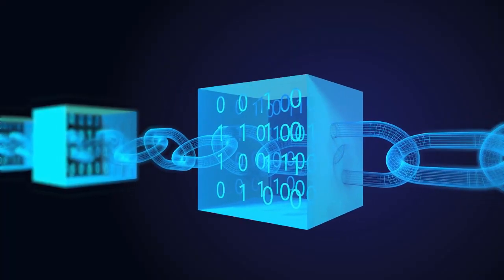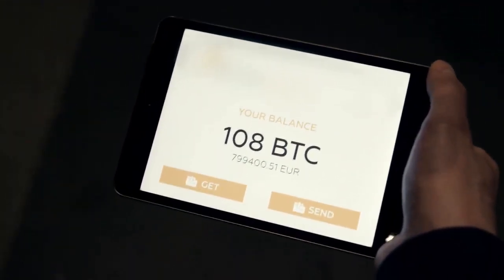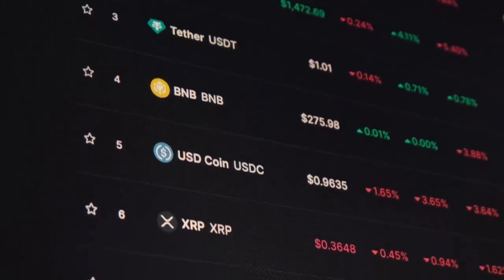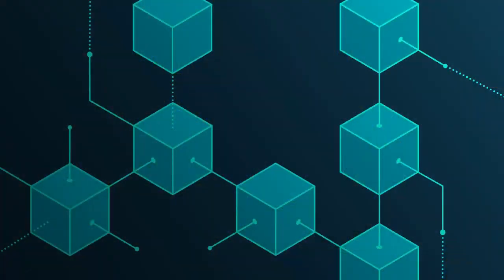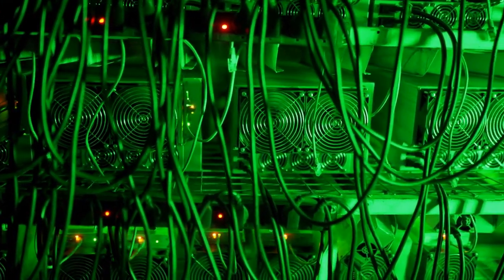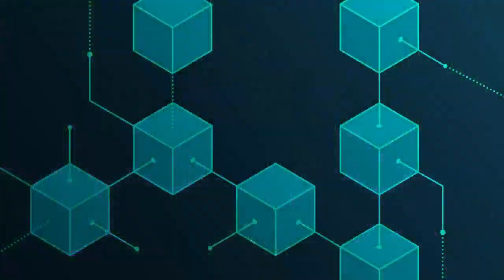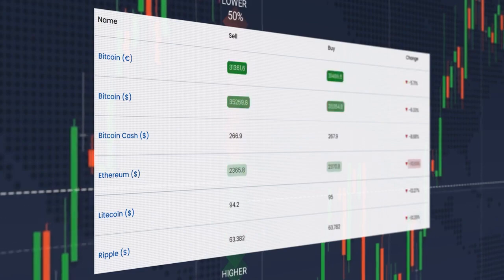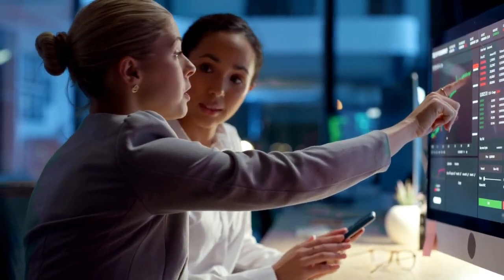Mastering Cryptocurrency Terminology A Comprehensive Guide to 22 Key Terms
This video, "Mastering Cryptocurrency Terminology: A Comprehensive Guide to 22 Key Terms," demystifies the world of digital currencies by explaining its most common terms and definitions. We start from the basics with 'Blockchain', 'Cryptocurrency Mining', and 'Cryptocurrency Wallets', and proceed to more complex terms such as 'Smart Contracts', 'Hashing', and 'Cryptocurrency Market Cycle'. Whether you're a beginner or an experienced crypto enthusiast, this guide has something for everyone.

In this guide, we'll walk you through each term, giving you clear and concise definitions, and provide real-world examples to ensure you grasp the concept. Here's a sneak peek into the terms we will cover:

Blockchain
Cryptocurrency Mining
Cryptocurrency Wallet
Private Key
Public Key
Cryptocurrency Exchange
Altcoin
Token
Decentralized Applications (DApps)
Smart Contract
Hashing
Fork
Hash Rate
Cryptocurrency Market Capitalization
Cryptocurrency Wallet Address
Initial Coin Offering (ICO)
Cryptocurrency Trading Pair
Cryptocurrency Mining Pool
Altcoin Mining
Cryptocurrency Market Cycle